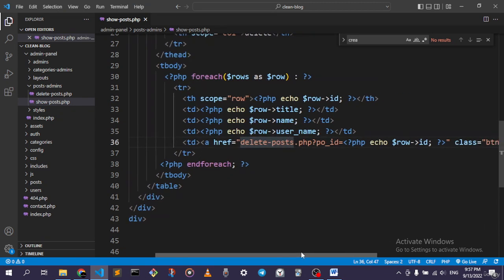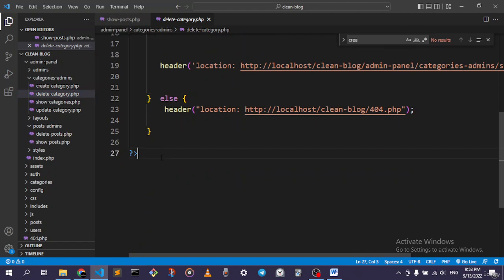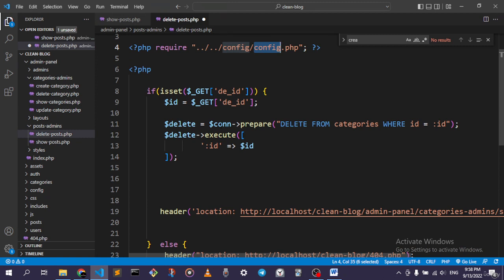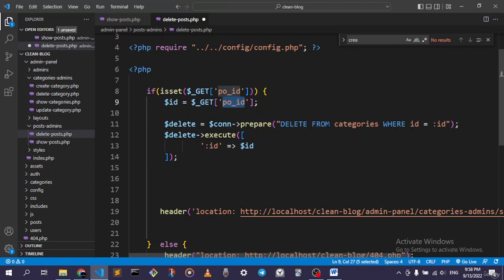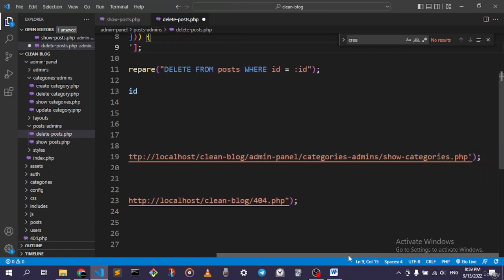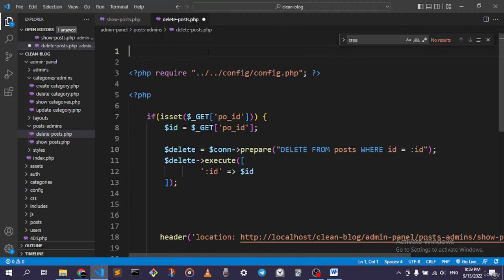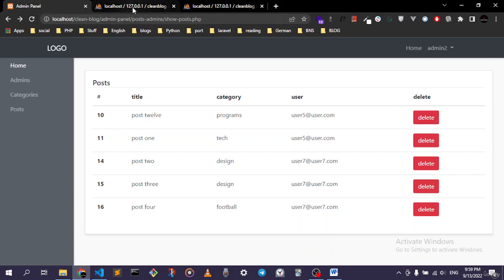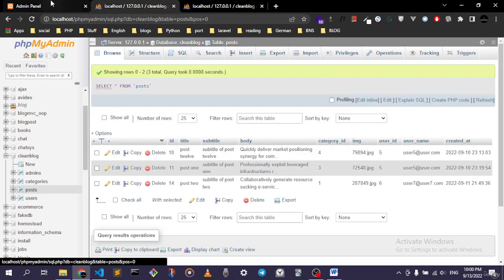36. Deleting Posts